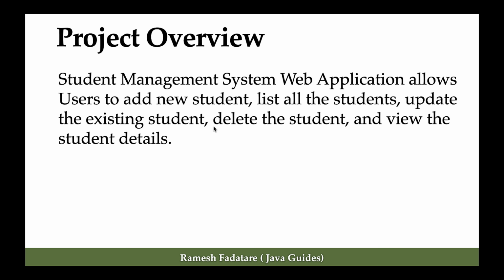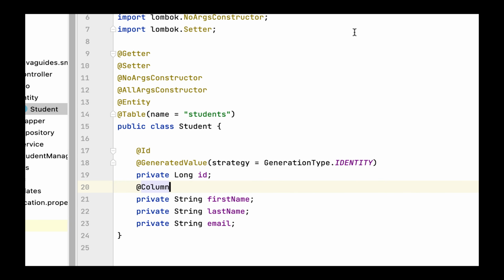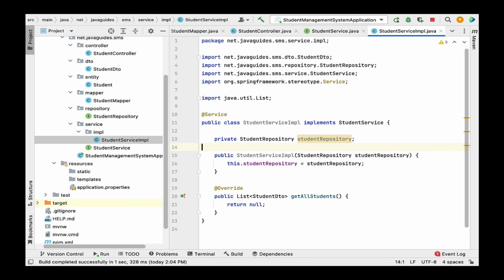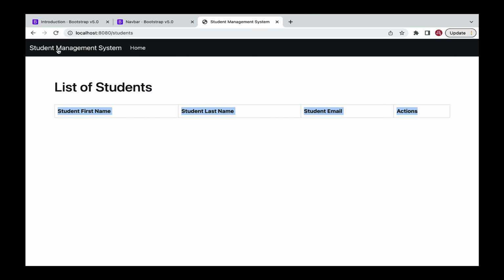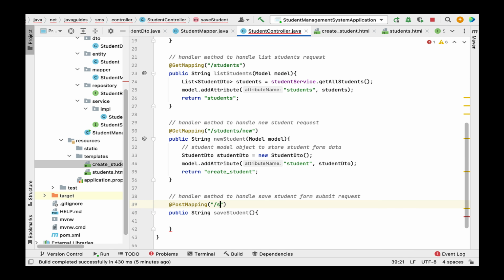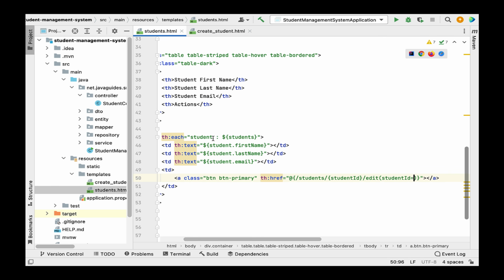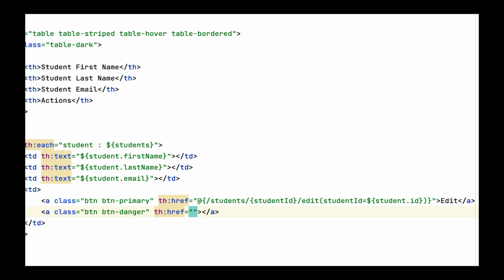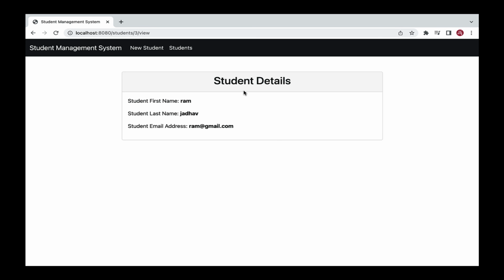Spring Boot 4 Project | Spring Boot Web Application | Student Management System Java Project [2026]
In this video, we will build a Student Management System Java Project using Spring Boot, Spring Data JPA (Hibernate), and MySQL database.